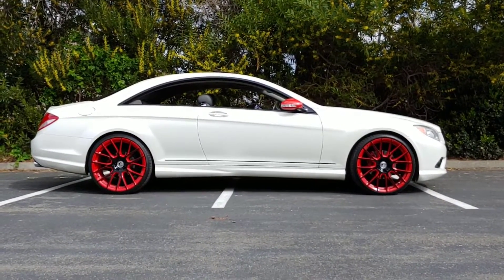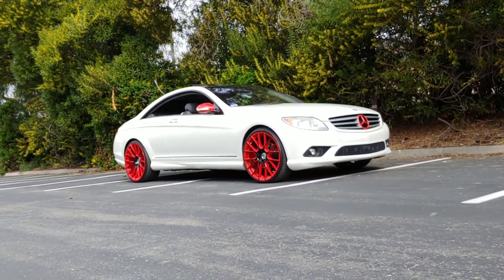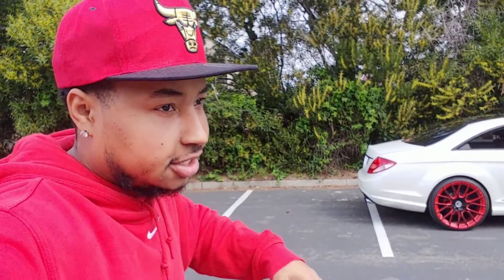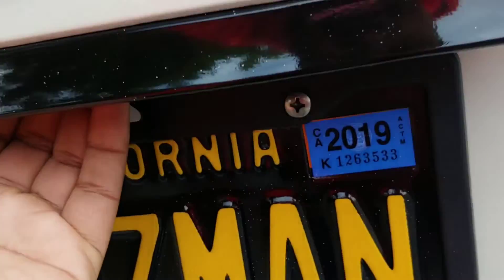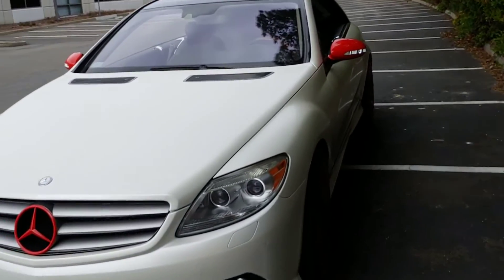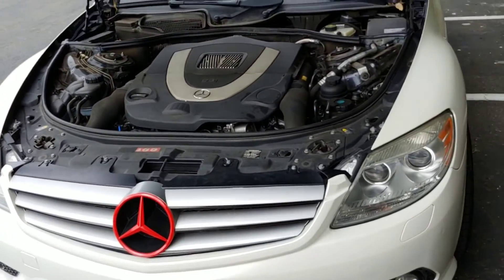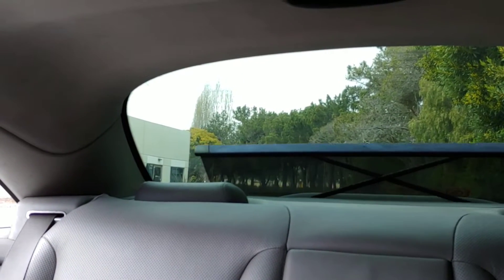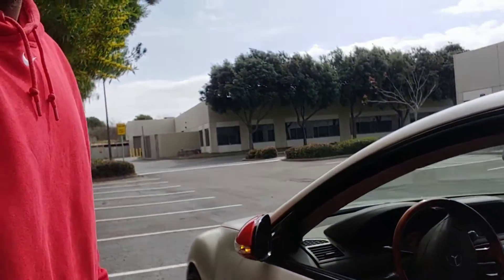"EVERY CL OWNER MUST KNOW THIS" (BASICS) C216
In this video I talk about the very basics of the CL class (C216). These things is a must know for the CL owner